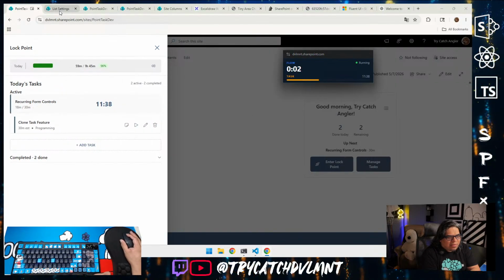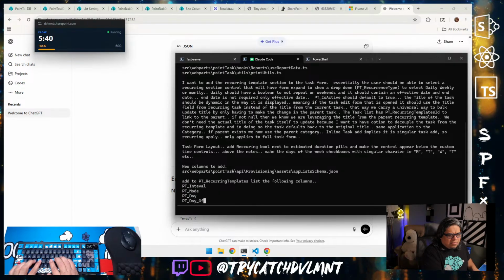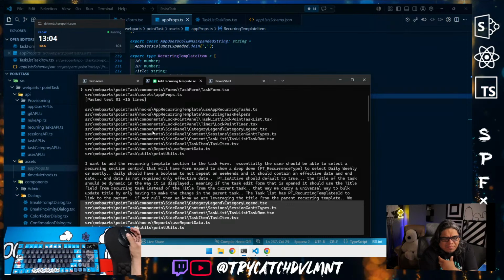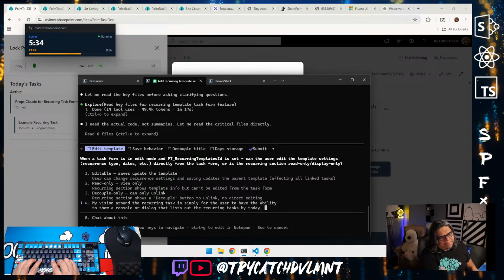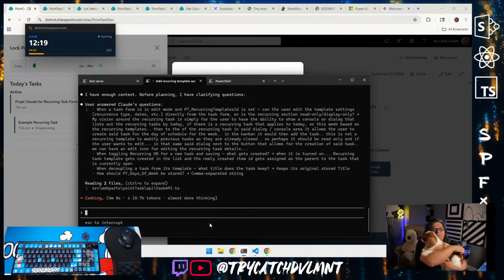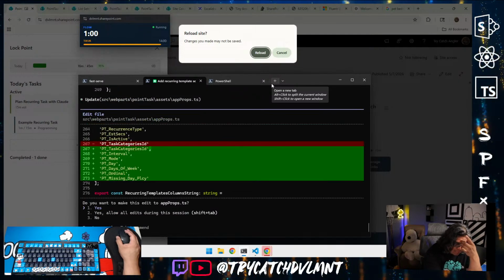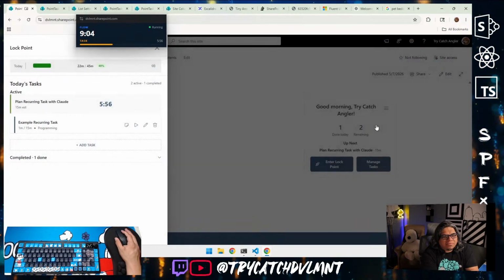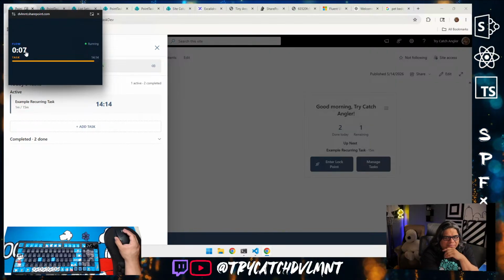SharePoint Development Hour SPFx